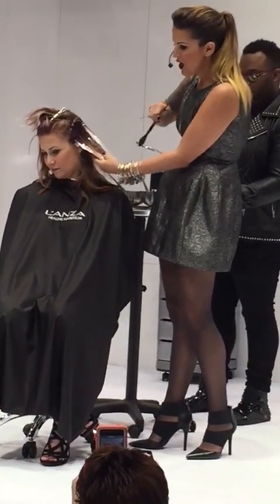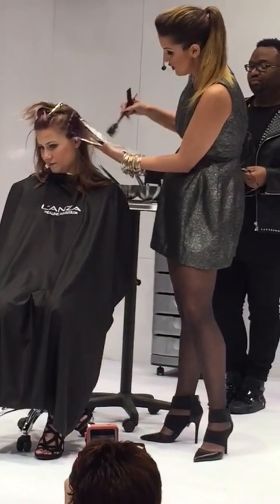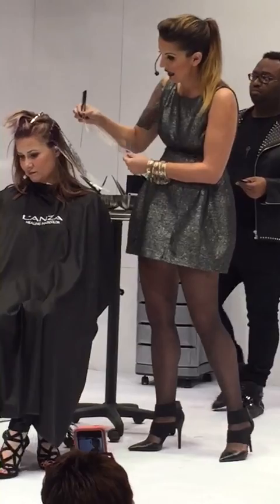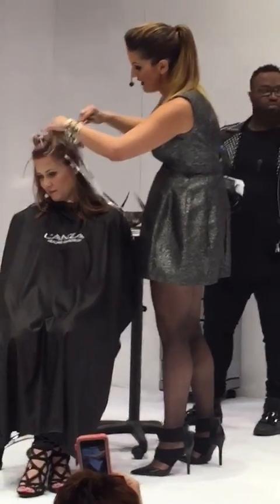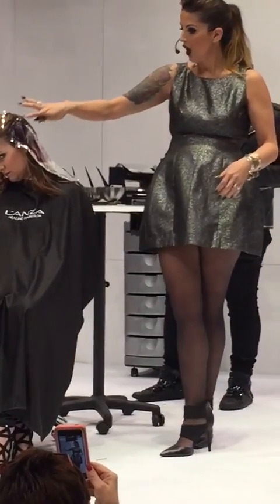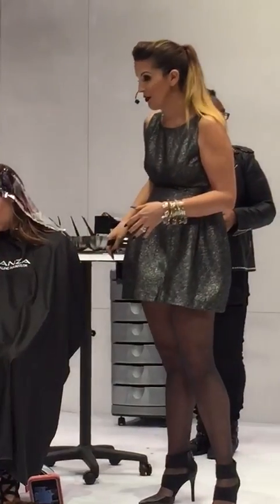Non-Cling Balayage Film -- Leah Freeman ABS 2017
Leah Freeman was on stage showing a beautiful technique; she demonstrates how to use Quality Touch Non-Cling Balayage Film and why she loves it so much!